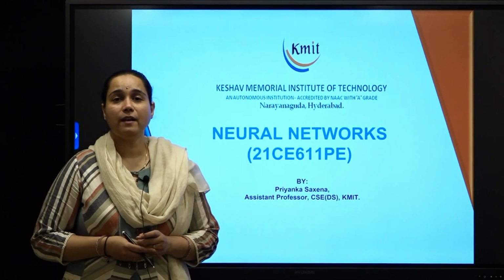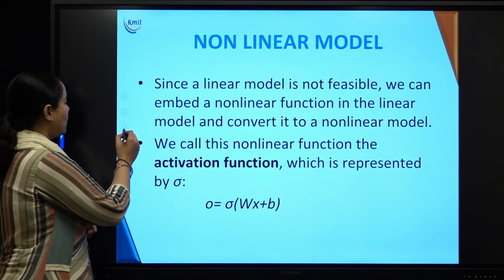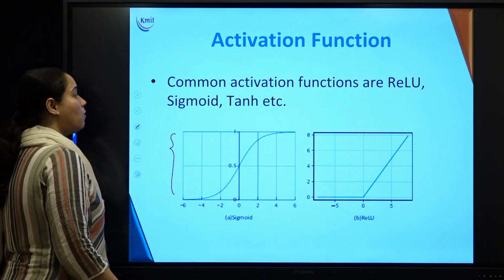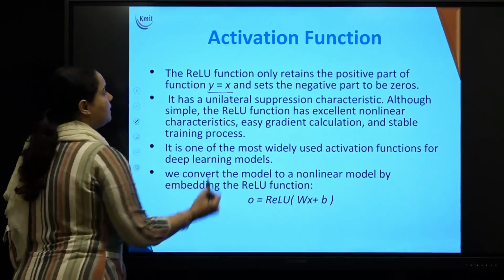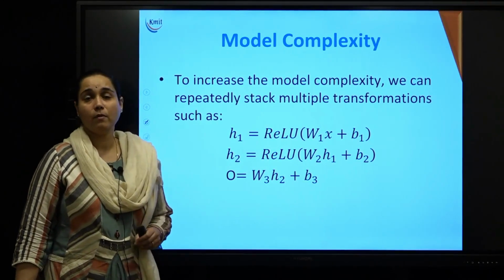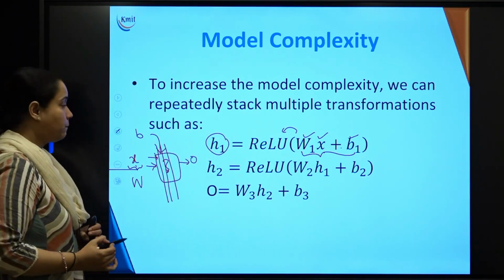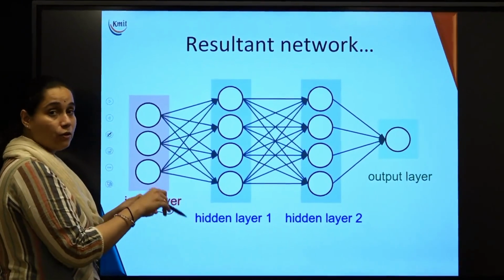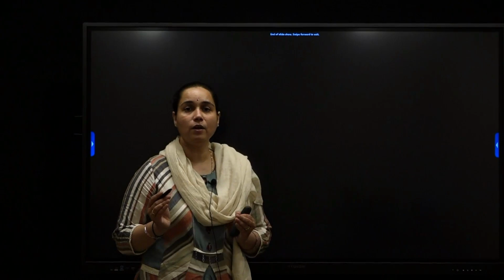UNIT -1_NON LINEAR MODEL